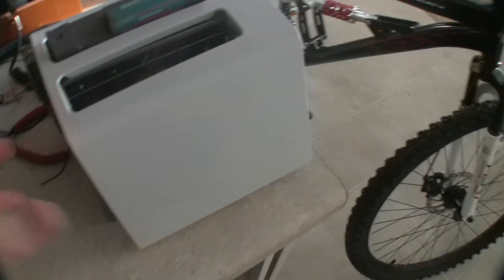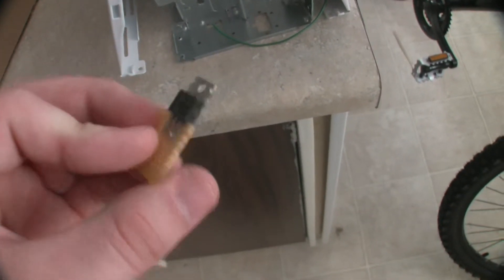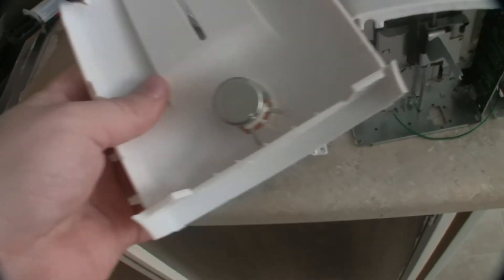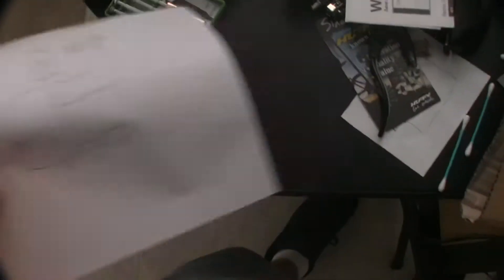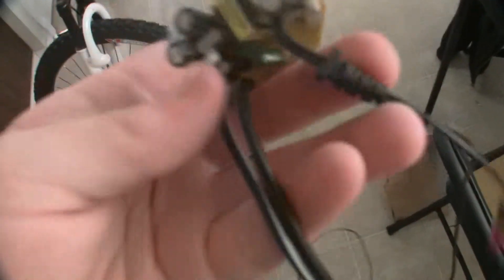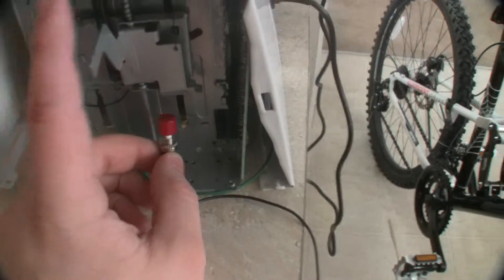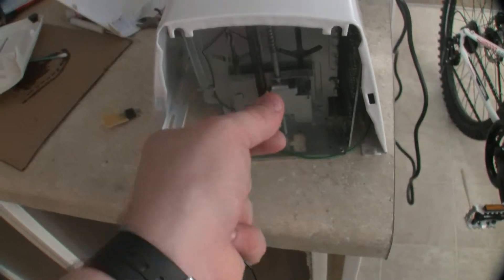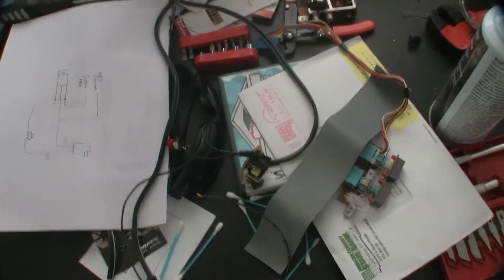Nintoaster Update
Just a quick update coming at you with the process of building the Nintoaster as provided with an instructional video from Richard (vomitsaw).  It is nearing completion.  Very tight squeeze into the structure but it's working.  Also an update letting you know of the exciting attempt to have one of "Josh's Vlogs" in 3D.